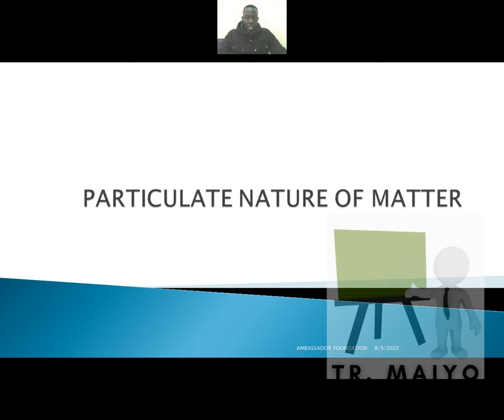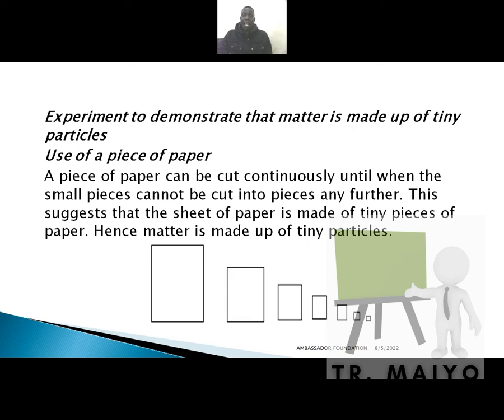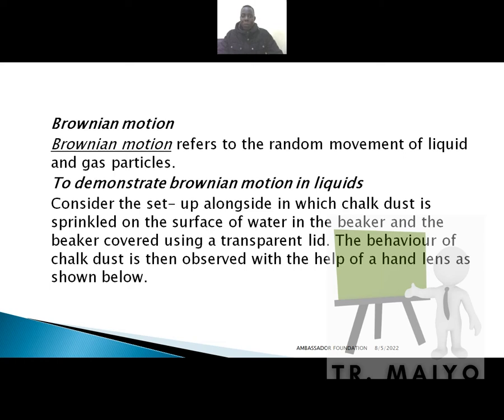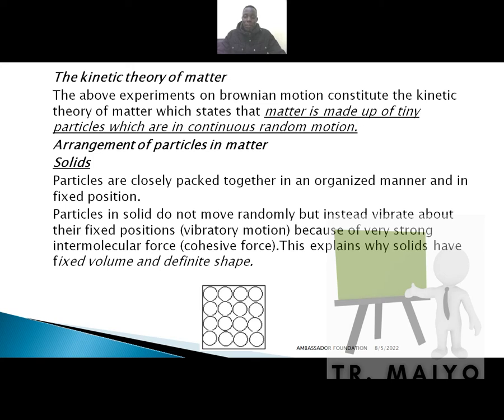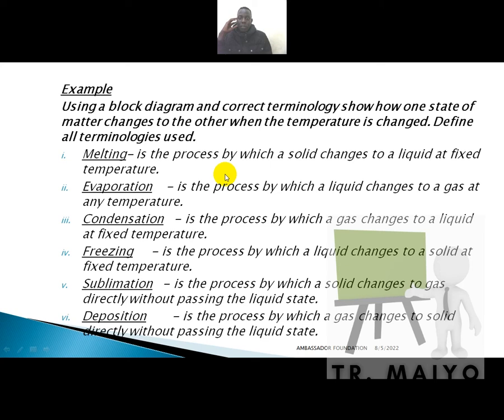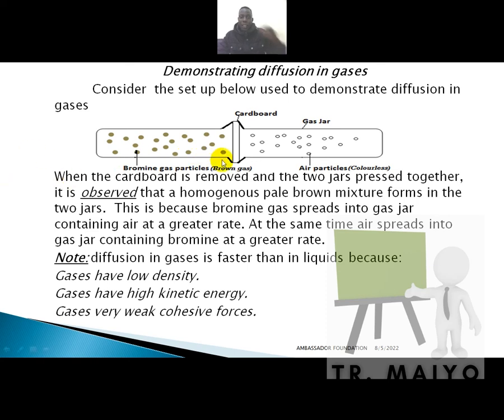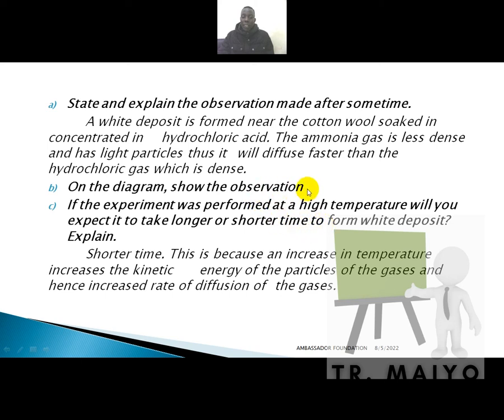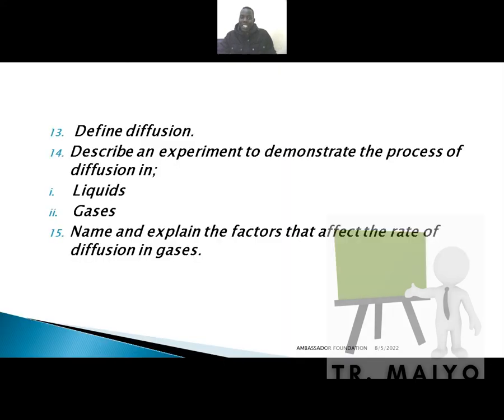PARTICULATE NATURE OF MATTER LESSON 13